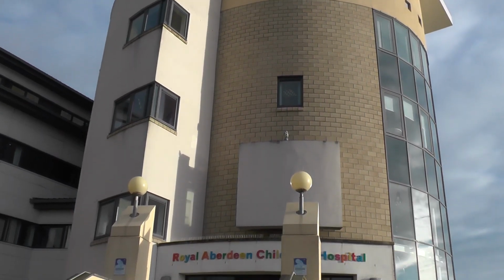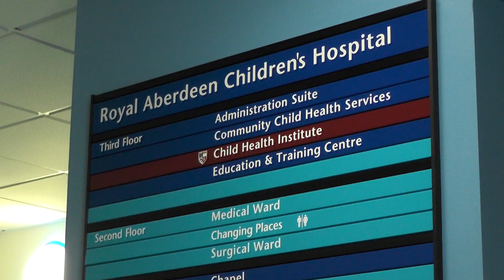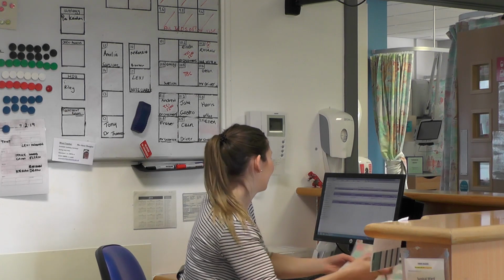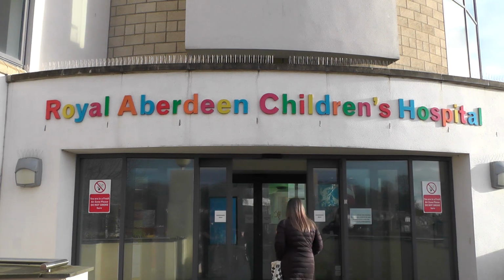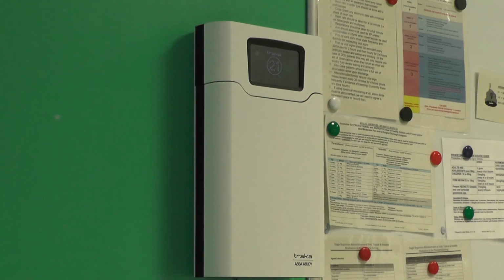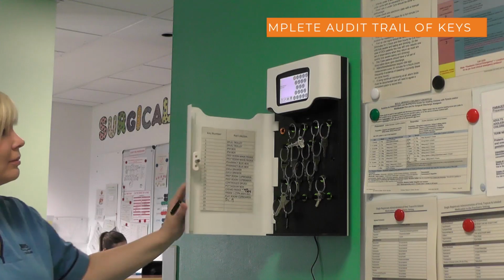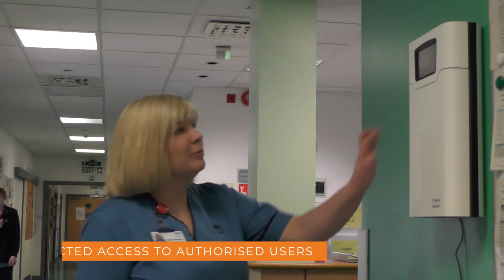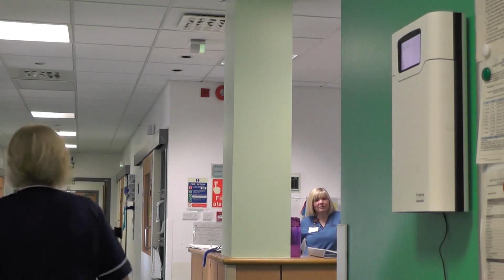Royal Aberdeen Children's Hospital and Traka21 Case Study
The Royal Aberdeen Children's Hospital or RACH is a children's hospital in Aberdeen, Scotland. It is situated on the Foresterhill site, with the Aberdeen Royal Infirmary and Aberdeen Maternity Hospital and provides services to children across the North of Scotland. It is managed by NHS Grampian.

Traka21 enables the hospital to manage access to keys for medical cupboards and specialist treatment rooms, allowing only authorised users to access the keys, improving efficiency and security.